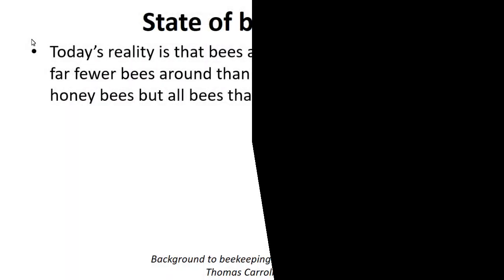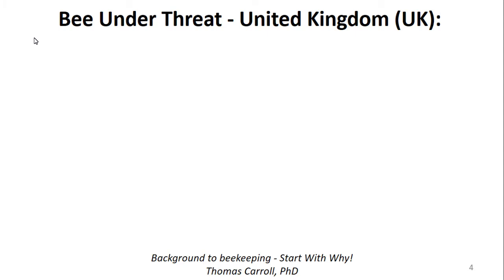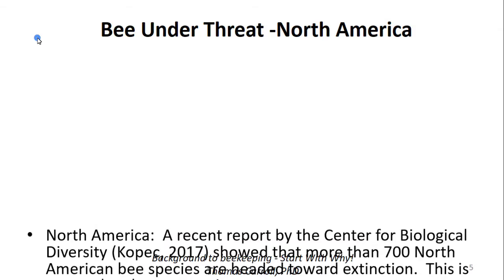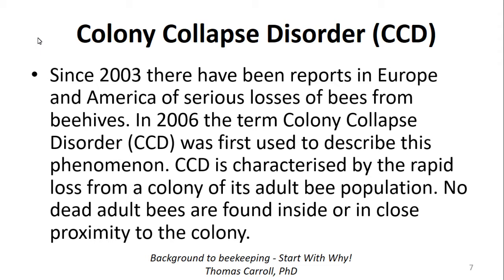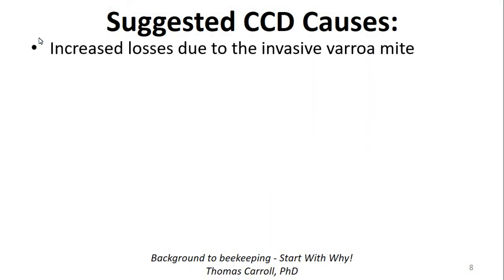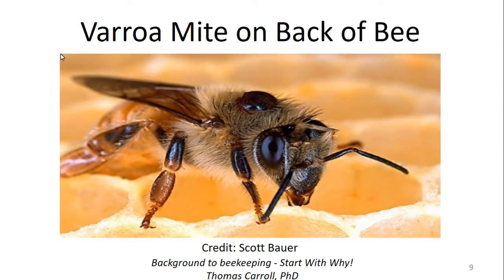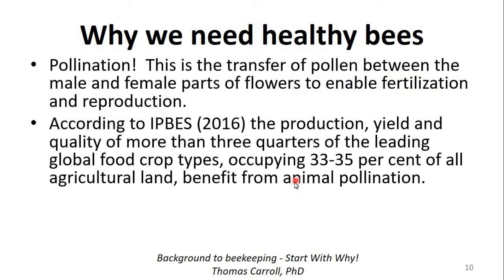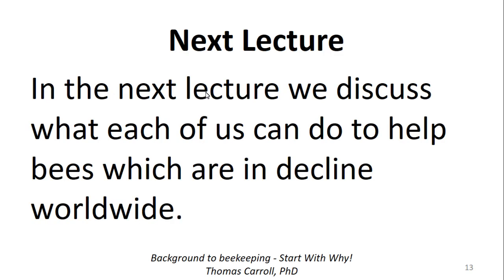Status of Bees in the World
Please see link below to check out the full Background to Beekeeping Course